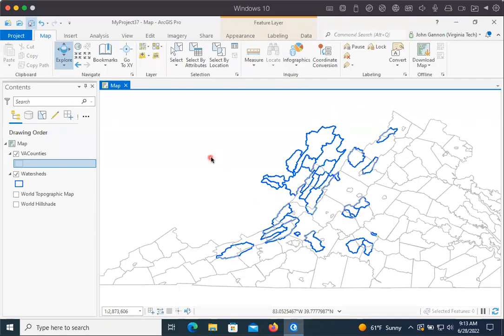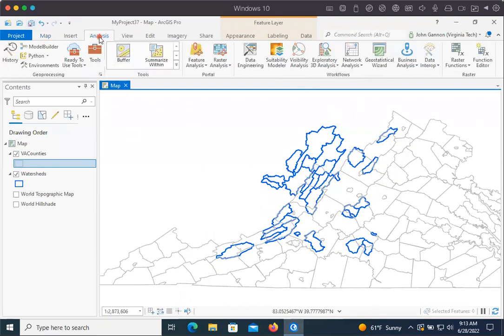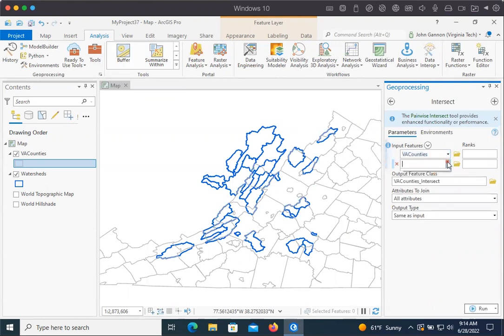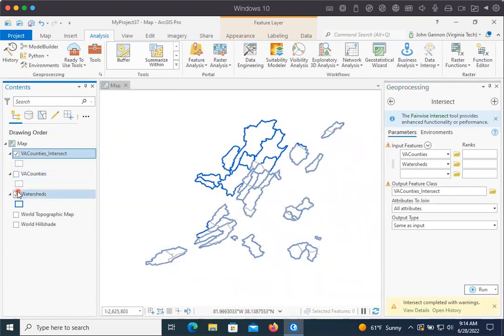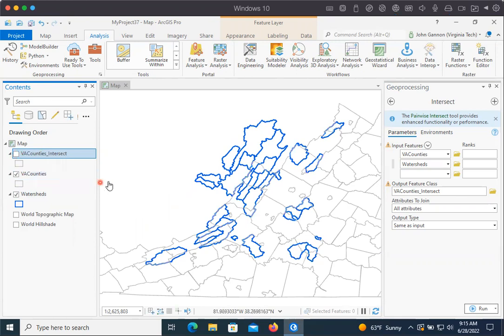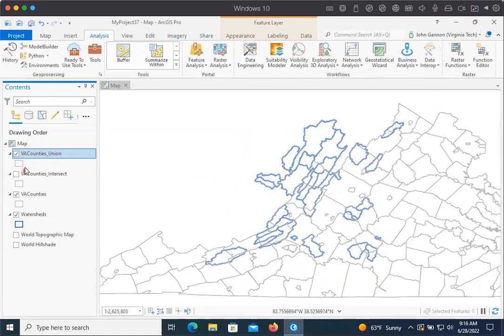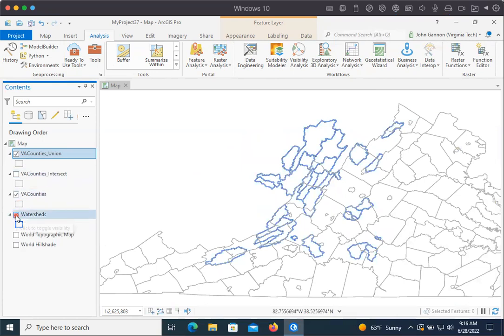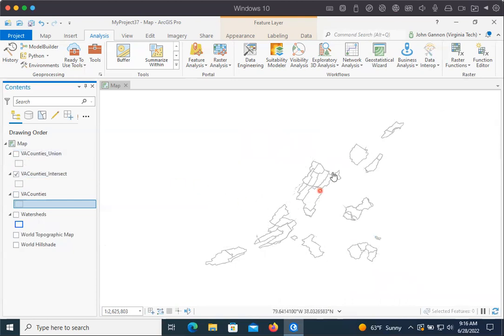arcGISPro union intersect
Using the union and intersect tools in arcGIS pro